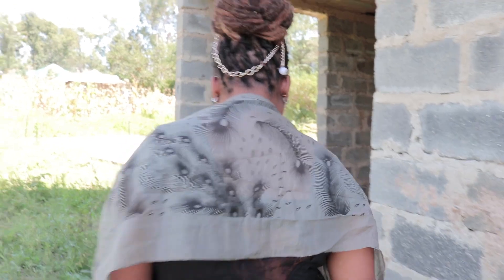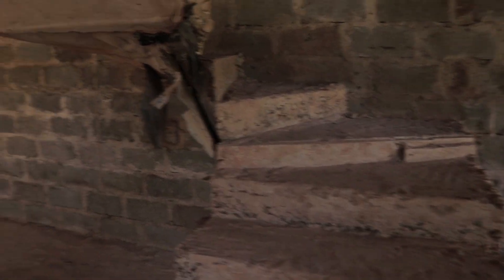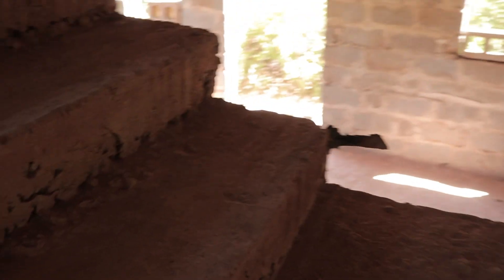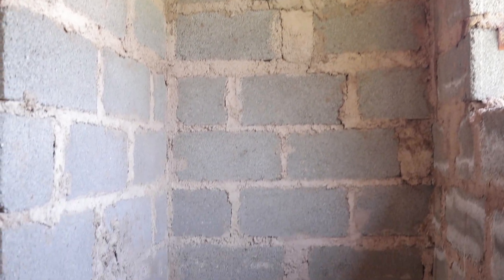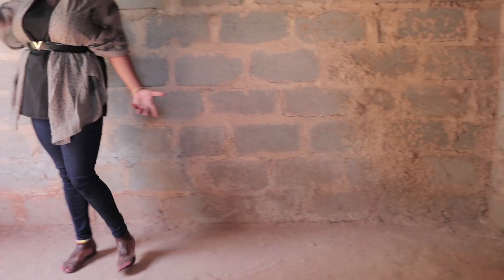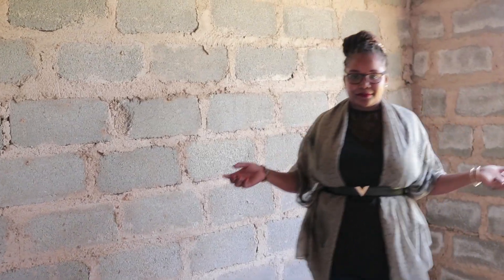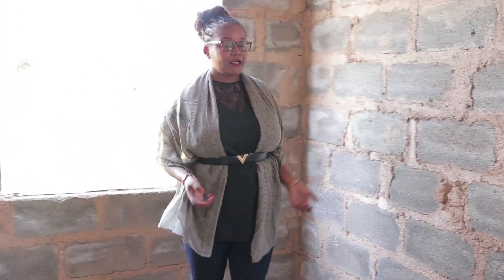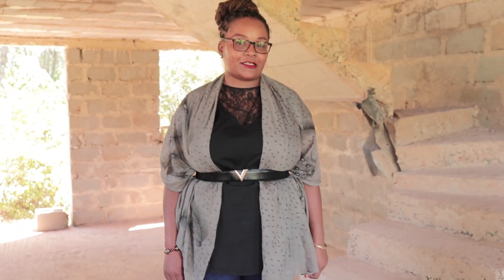KITA SHOW House For 3M walk through with Laura Jean-Louis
OUNGA COMMERCIAL AGENCIES Live listing with Laura Jean-Louis for Affordable housing GATED ESTATE in RIAT for sale at 3MIllion shillings. Video by CJPIXELS254